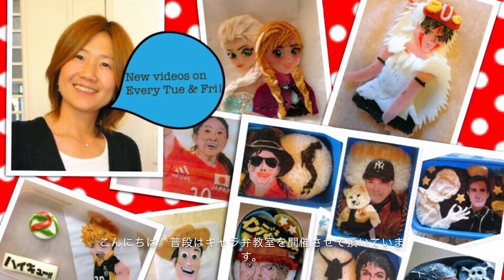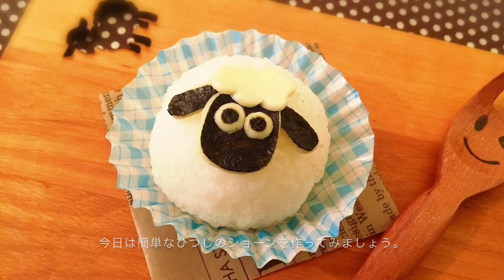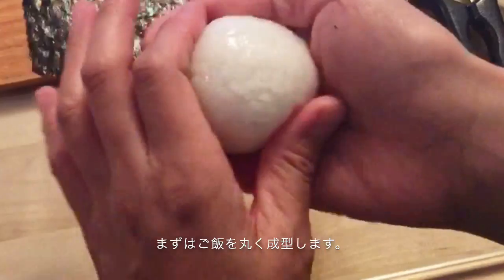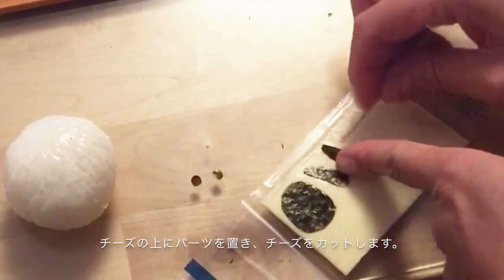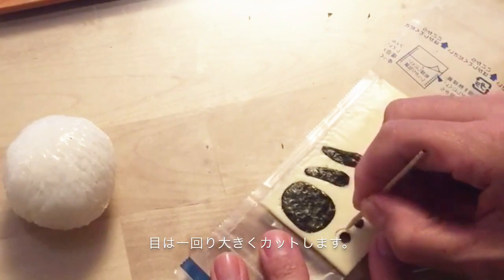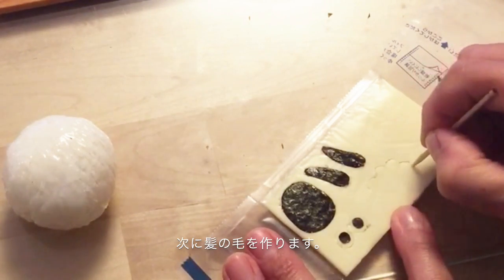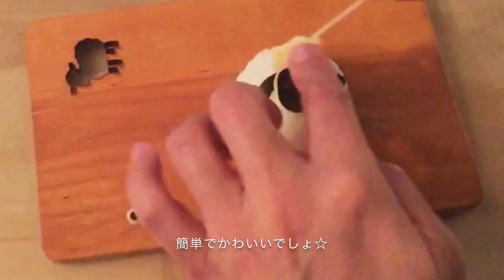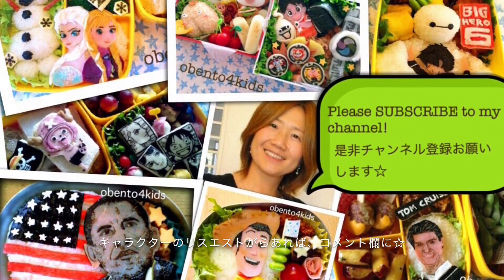Easy way of making Shaun the sheep rice ball 簡単ひつじのショーンおにぎり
Very easy and cute!  : ) 簡単でとってもかわいいです☆
Ingredients: rice 60g, cheese, seaweed
材料: ご飯60g、チーズ、海苔

My books 著書

"Hajimete no 3D kyaraben kantan recipie"
”はじめての３Dキャラ弁かんたんレシピ”

"3D Character gohan"
”３Dキャラクターごはん”

by obento4kids